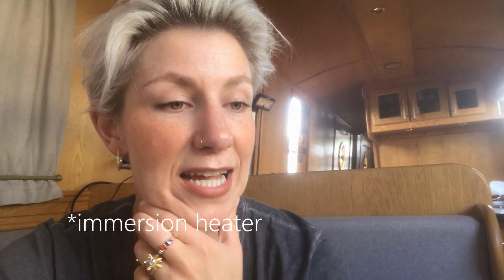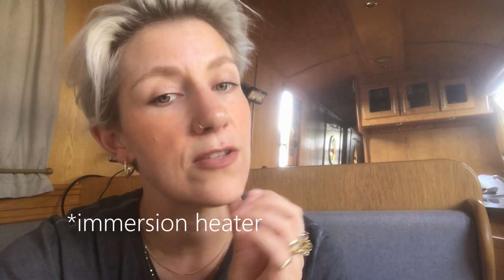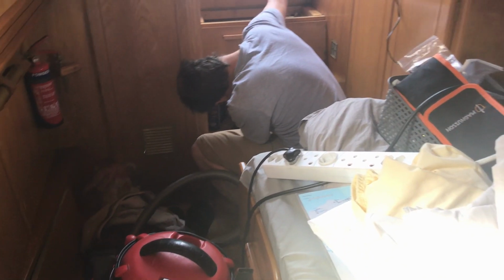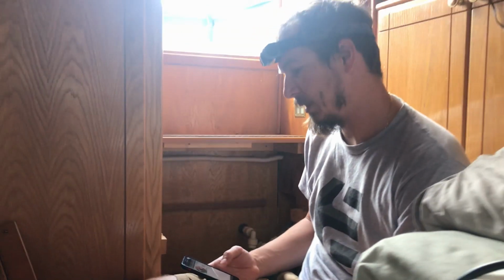THE END | our narrow boat cruise is over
It's the end of our Midland's cruise! We are sad! What an amazing two weeks we had. Apart from one rest day, while we fixed the alternator, we did 11 days of continuous cruising, from Reading all the way up to Nottingham! Wow, we are quite chuffed with ourselves at making it happen. We are also pooped!

This video is a bit of an anti climax, we have that same old feeling you get when a holiday comes to an end.. We love our boat and the adventure we've had thus far, and we love that it has opened us up to a whole new community of friends, like you, and we are looking forward to what's next and we hope you'll come with!

It's back to a bunch of repair jobs at the weekends and now to pack up our other home and move on board! It should be interesting playing "tiny house" for real! Interesting and SCARY! Settle in guys, our narrow boat may be stationary but there'll still be loads to see!

Thank you as always for watching, and see you in the comments!

Mel & Paul.